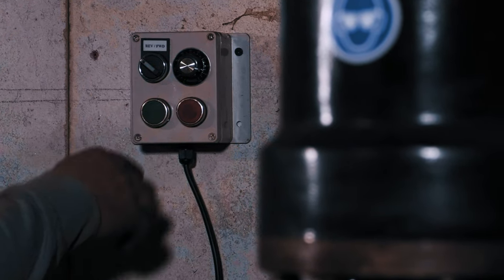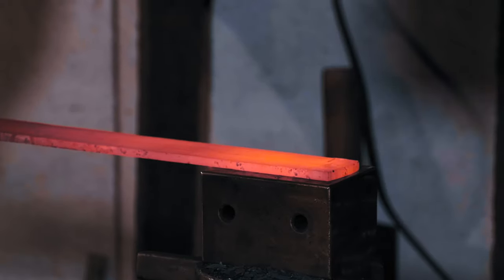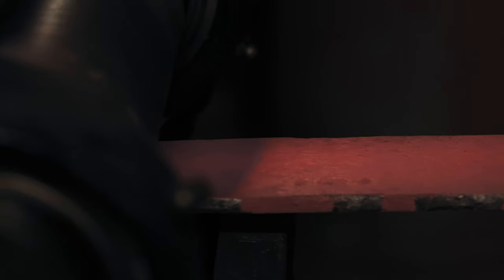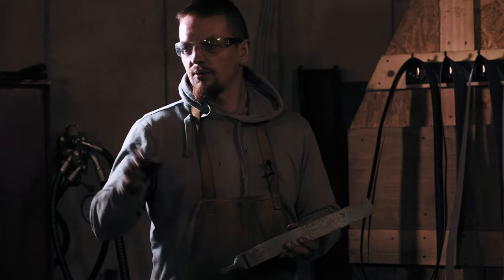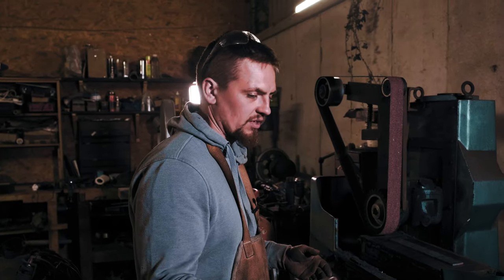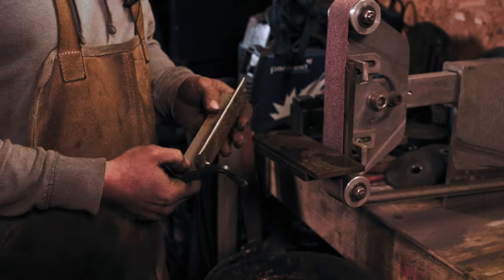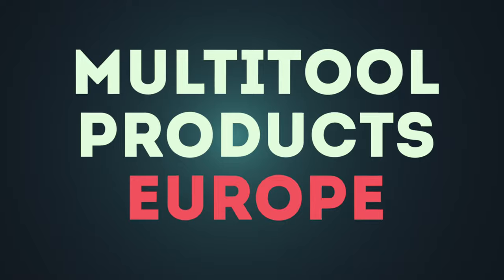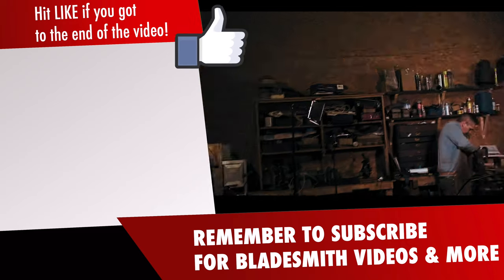Handmade Damascus Knife forged then finished with a chisel grind - S15EP03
Right after that excellent forging of the accordion-cut mosaic Damascus billet, we head straight into using Wendon's knife making belt grinder to profile the knife! Using his self-made Surface Grinder, we will clear out all the surface imperfections but also making the knife billet completely flat! Wendon also shows us this fantastic edge where he puts a chisel edge on one side and a hollow grind on the other! This knife making video also concludes Day 1 of Sharman Knives series and I hope you guys will enjoy it as much as we have making this!